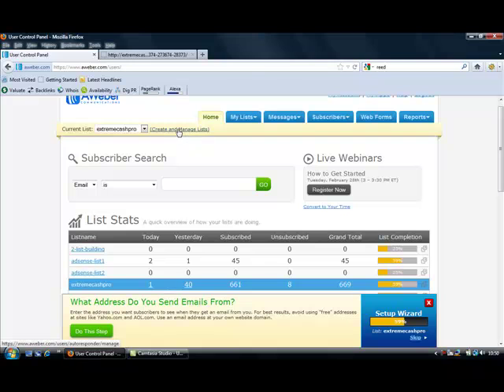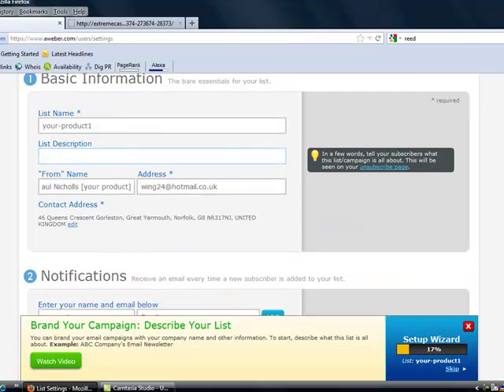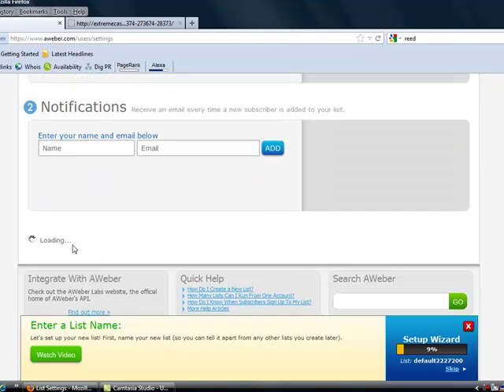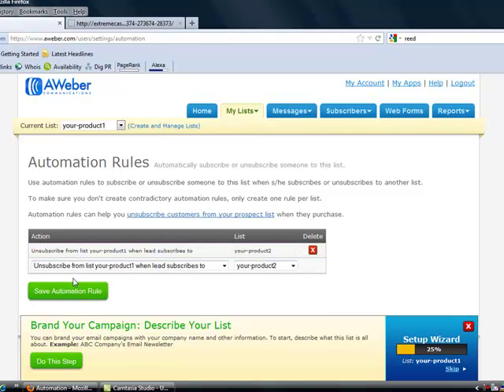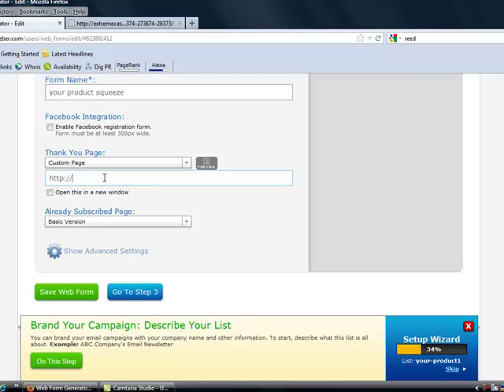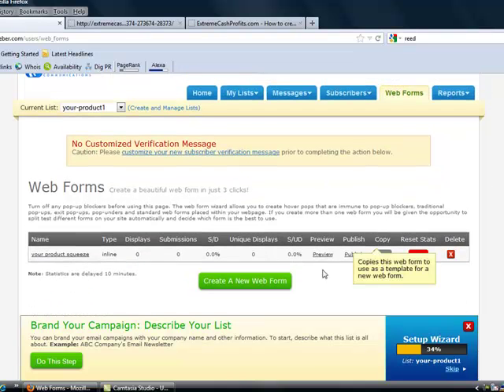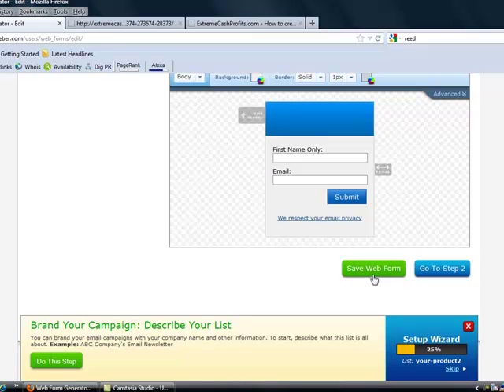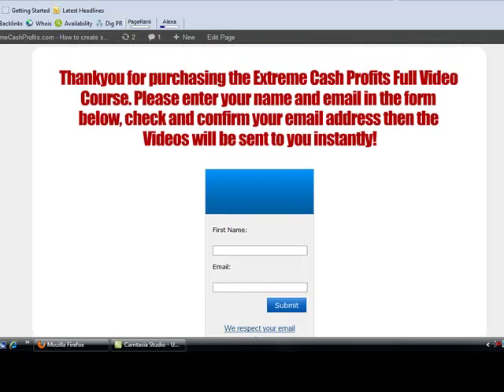List Building Masterclass Module 8- How to Use Your Autoresponder to Set Up a New Campaign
***STOP Wasting Your Time & Money & Steal My PROVEN Sales Funnel FORMULA That Can SLAM $100 + Payments Into Your Bank Account Every Single Day Like Clockwork!
GET THE ABOVE TRAINING HERE: